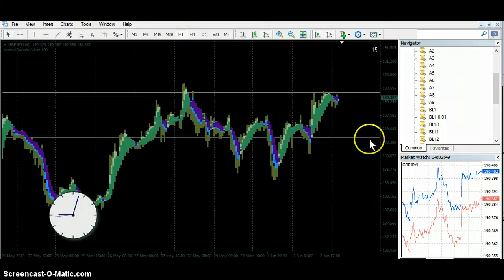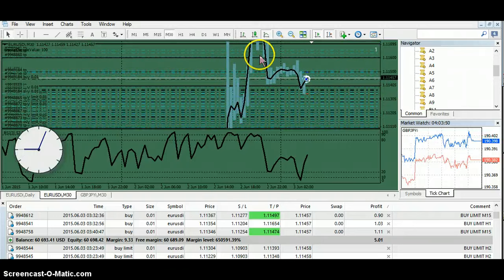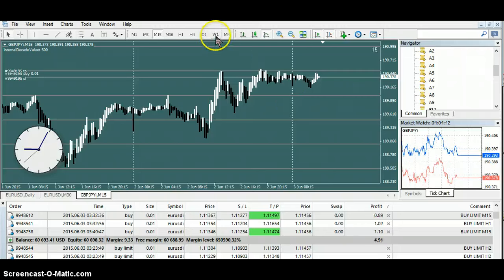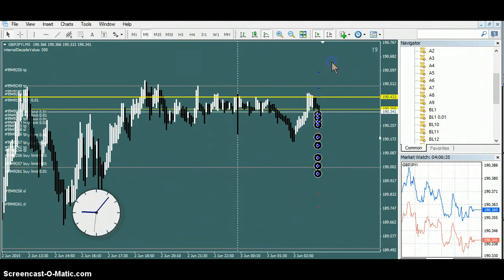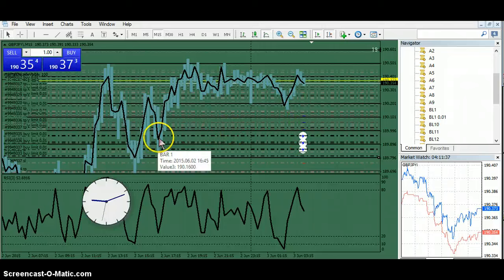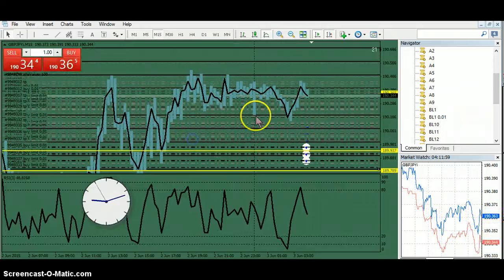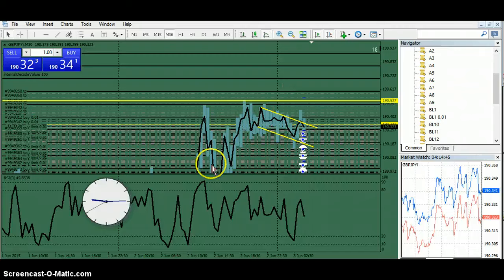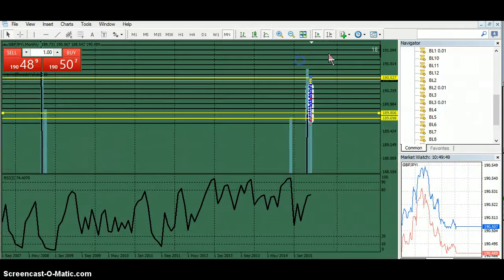GBP/JPY June 3, 2015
6 year high